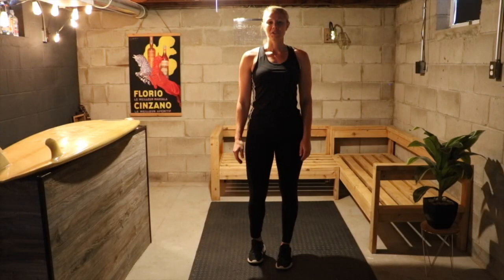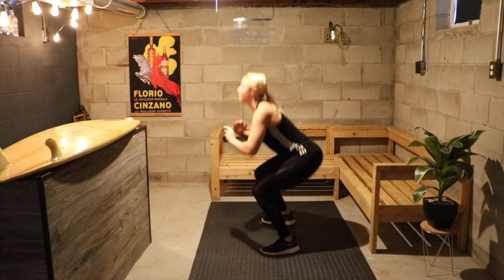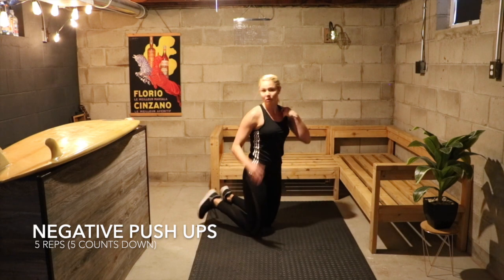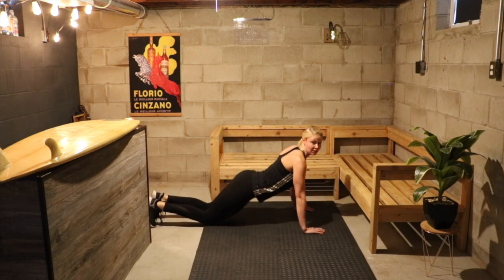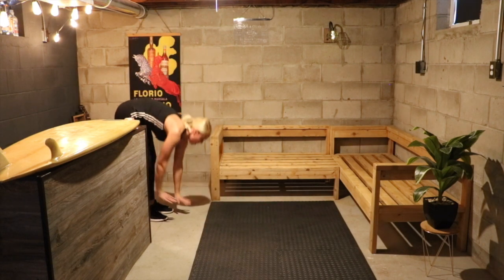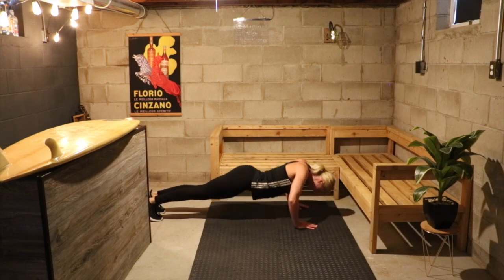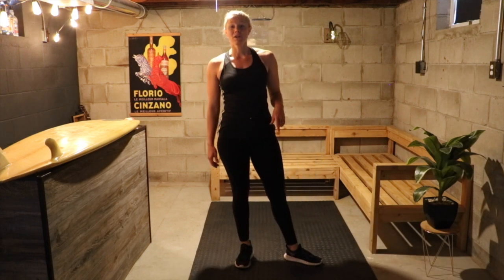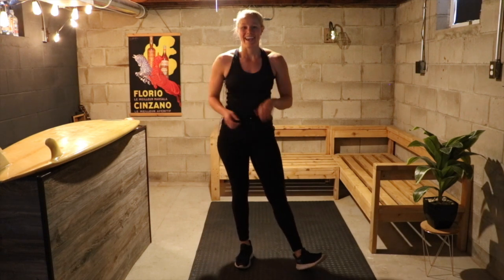Week 4 - Pyramid Strength Workout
Follow Katelyn through this week's new pyramid strength workout! Challenge yourself with negative reps, pulses and iso-holds.